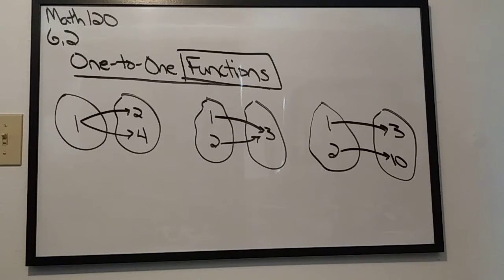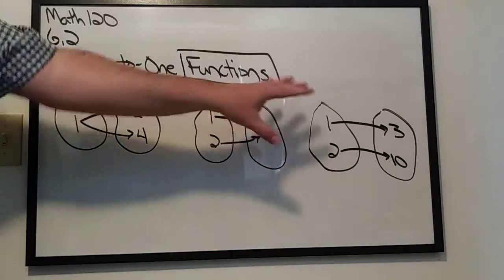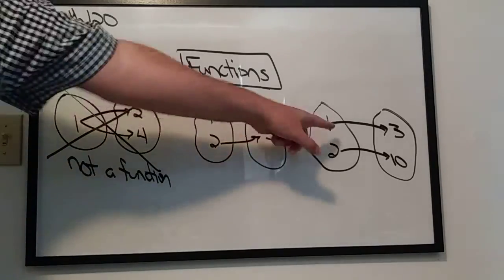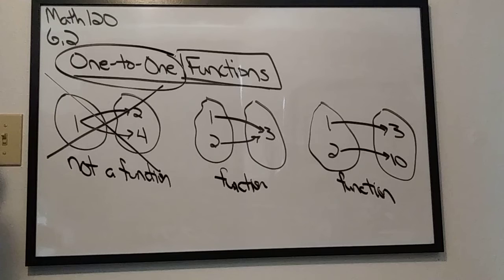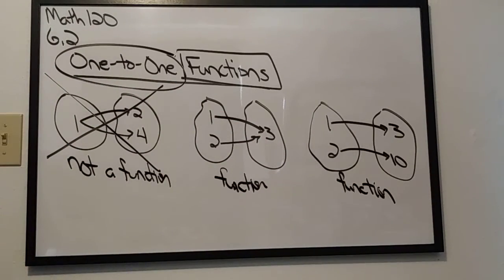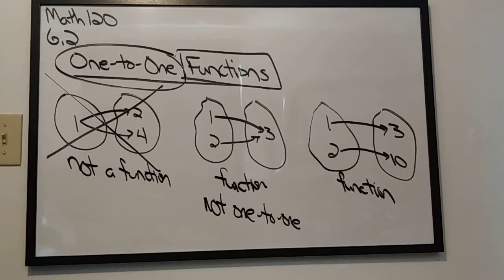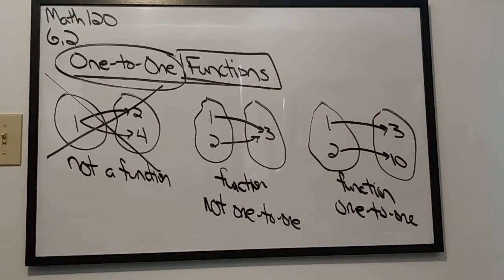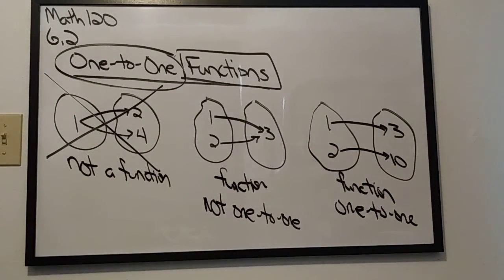Lecture 6 2a